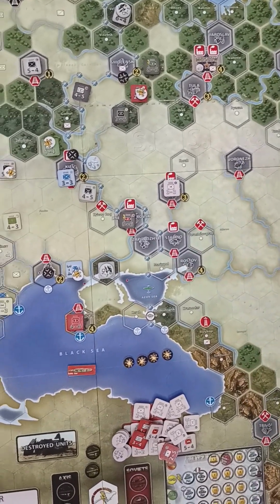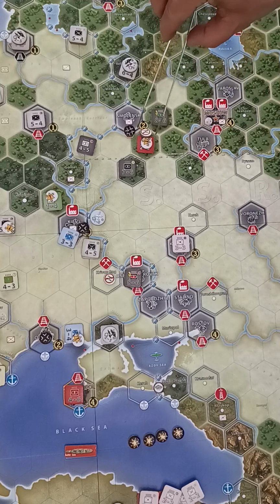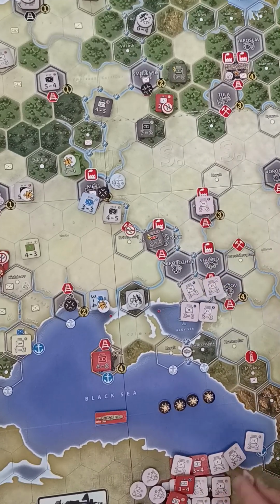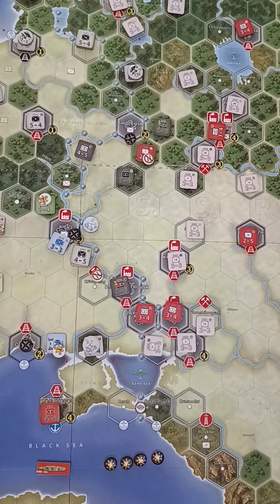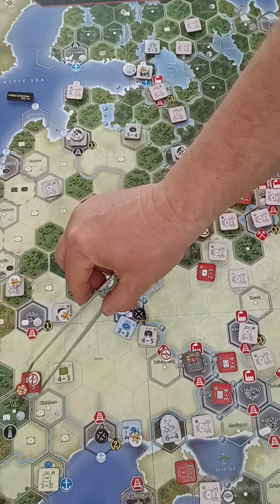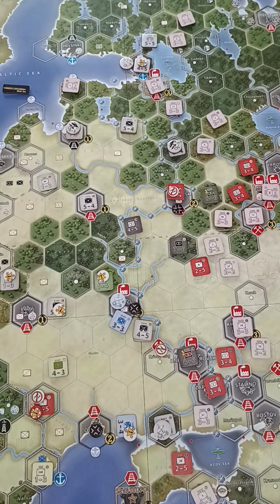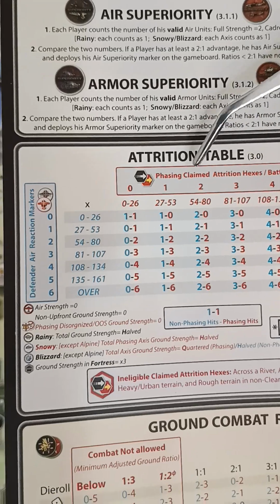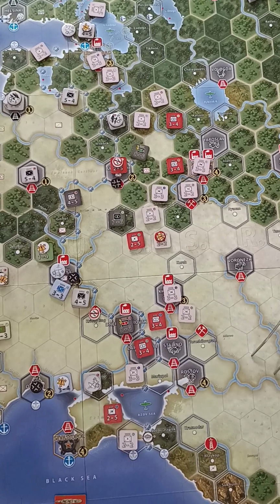Blitz in the East board game. Teach by playing. Soviet 's turn 2.